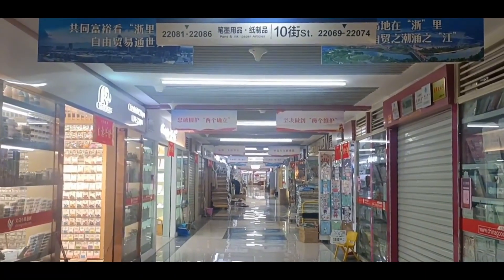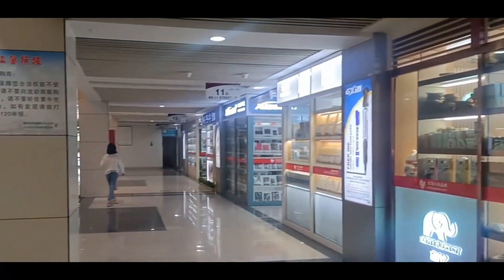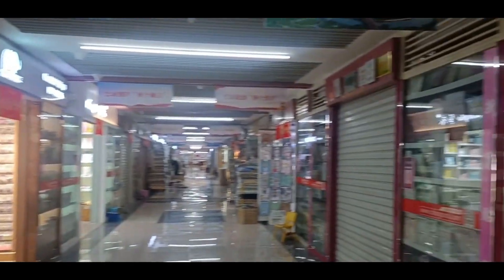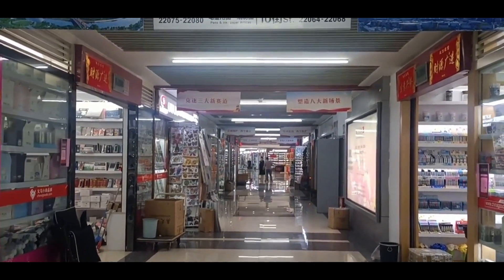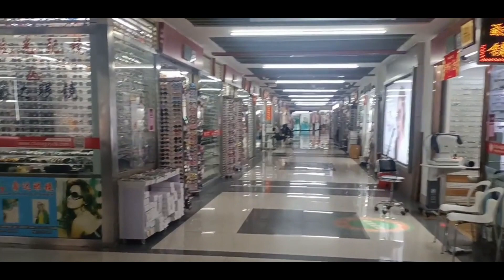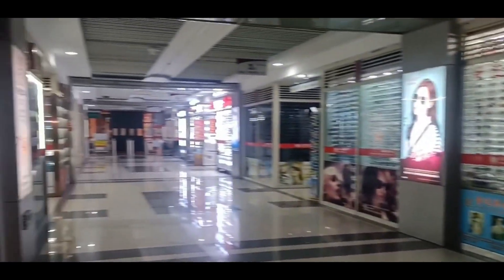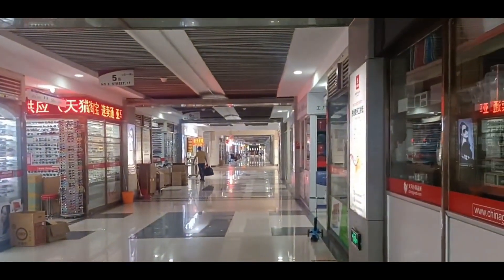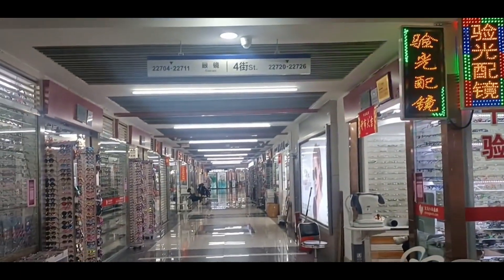International Trade Center Yiwu | Yiwu Wholesale Market China | 1F | District 3 | Yiwu Agent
Hi, This is Joyce. If you want to buy products from China, I can help you.
Let's develop our biz together.
If any reqeusts, pls add me by
1. wechat: rockorpunk